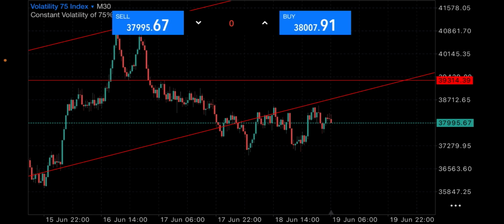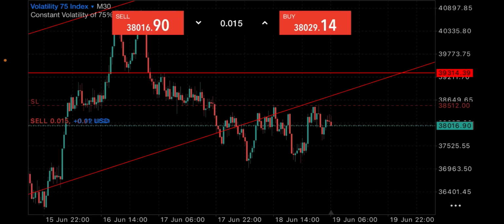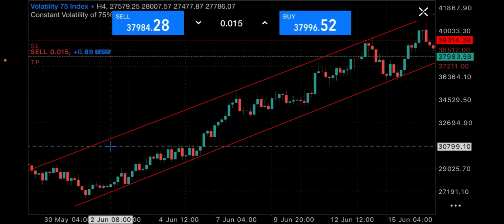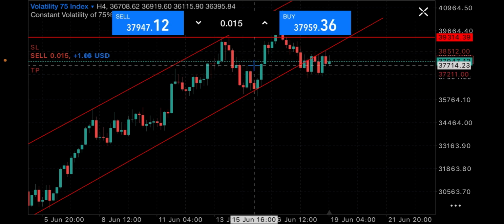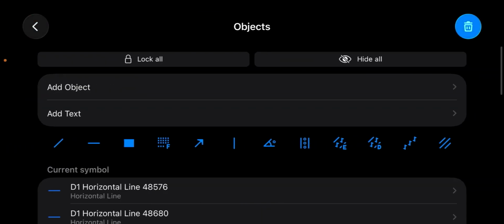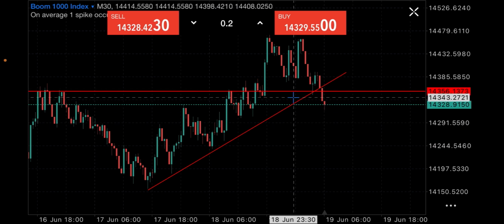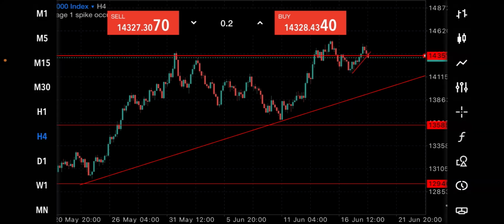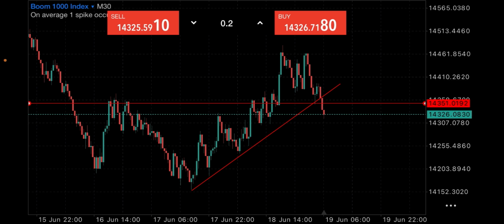🚀 How to Trade Using Channel Strategy | Simple & Profitable Trading Setup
📈 Learn how to trade using the Channel Strategy and identify high-probability entry and exit points. In this video, I break down a simple and effective setup for Forex, Crypto, and Stocks.